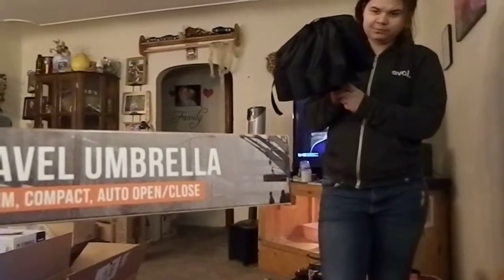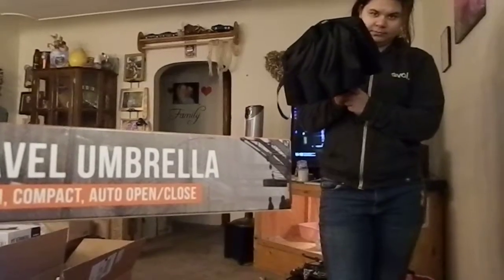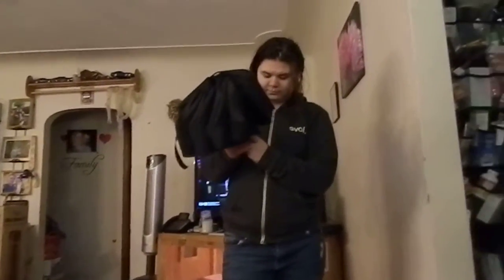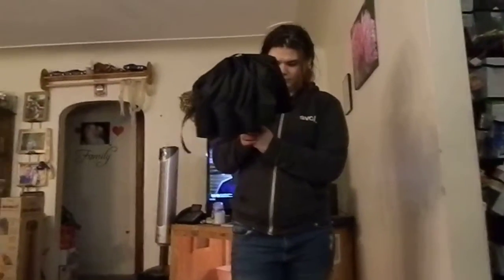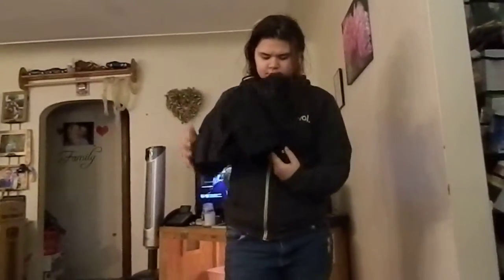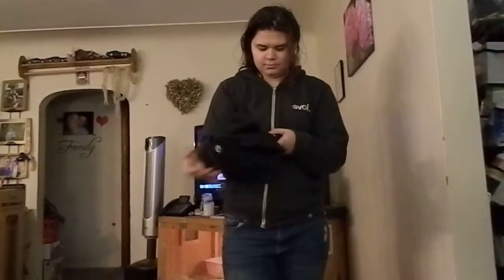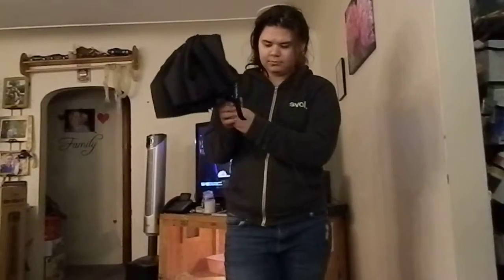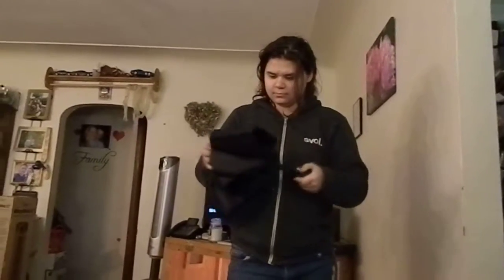TripWorthy Travel Umbrella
TripWorthy Travel Umbrella Windproof Compact Lightweight Durable Auto Open Feature Convenient for Travelers or Professionals Men or Women